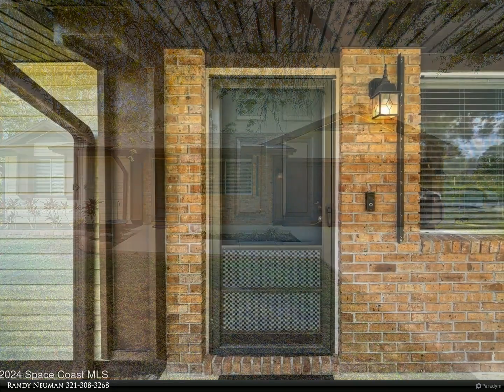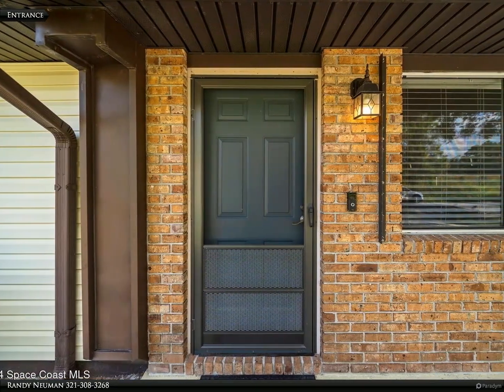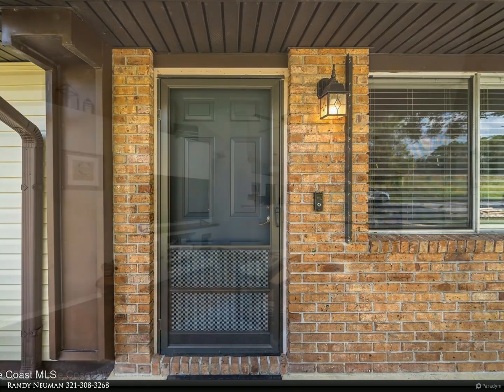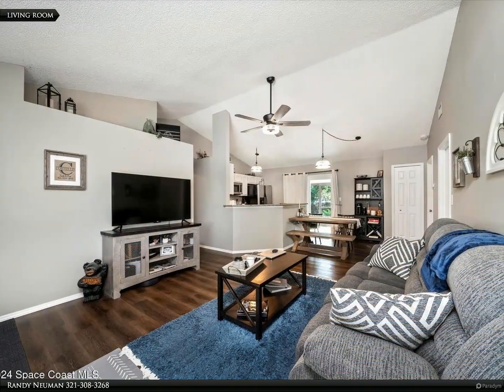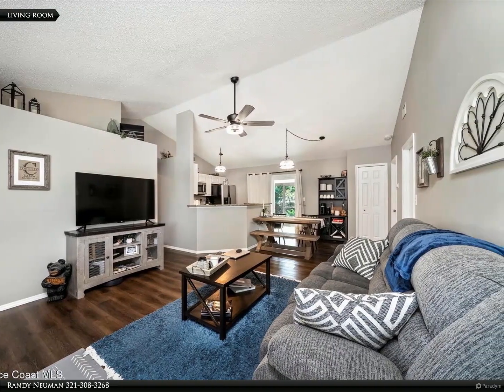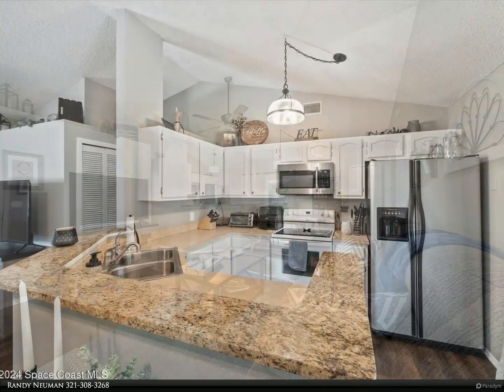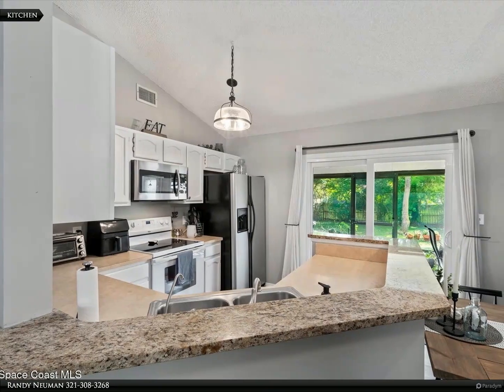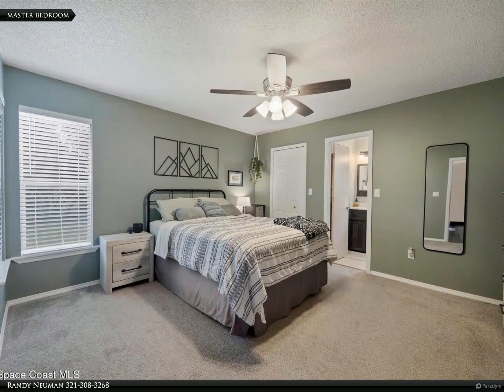Berkshire Hathaway HomeServices Florida Realty - 1271 Stadt Road NW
Welcome home! This bright and welcoming residence is perfectly tucked away for privacy, yet just moments from popular shopping and dining spots. The open floor plan keeps everyone connected, whether you're helping with homework at the breakfast bar or hosting guests while finishing up dinner. Start your mornings with a cup of coffee or unwind in the afternoon with iced tea in the comfort of the screened patio, overlooking the peaceful backyard.

This spacious 3-bedroom, 2-bath home offers a smart split floor plan for added privacy. The primary suite features a walk-in closet, warm laminate floors, and a private en suite bath. Sunlit windows in each bedroom create inviting spaces for reading, study, or personal reflection. With neutral colors throughout, decorating and making this home your own will be effortless.

2 full bath

Randy Neuman
Berkshire Hathaway HomeServices Florida Realty